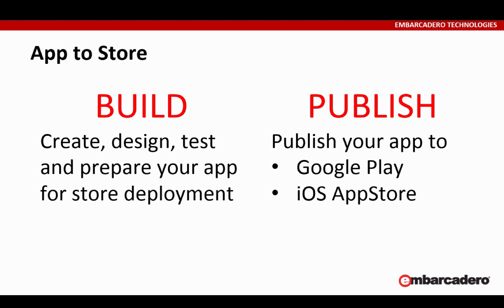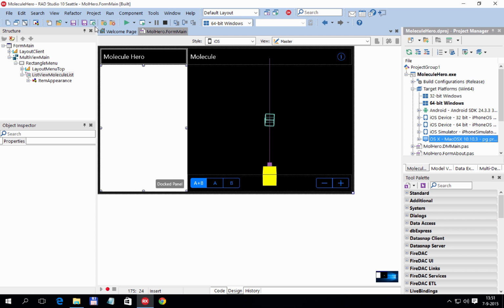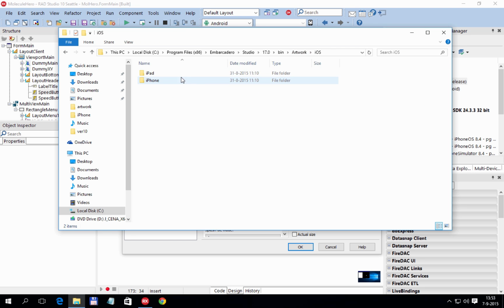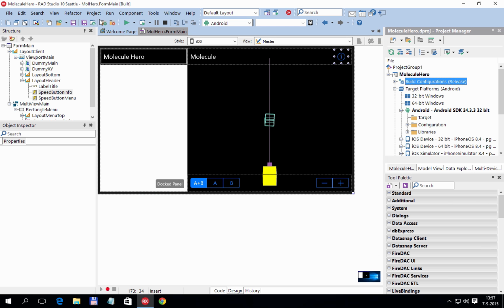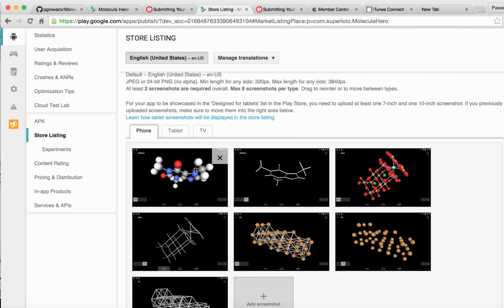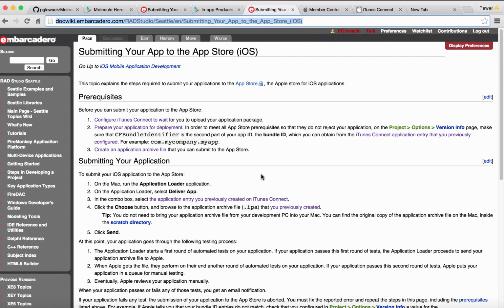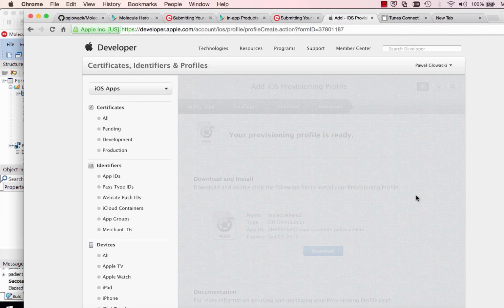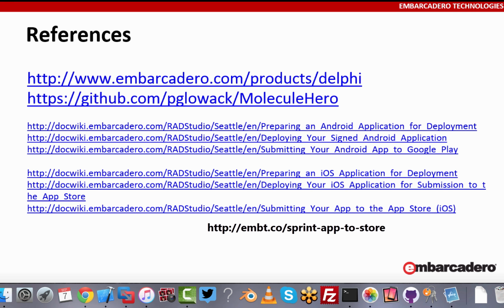Developer Skill Sprint - App to Store: Build and Publish to iOS App Store and Google Play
App to Store: Build and Publish to iOS App Store and Google Play
Pawel Glowacki - Embarcadero Technologies

Pawel shows you how to Build and Publish mobile application to the iOS App Store and to Google Play store.

iOS App is still being reviewed by Apple.